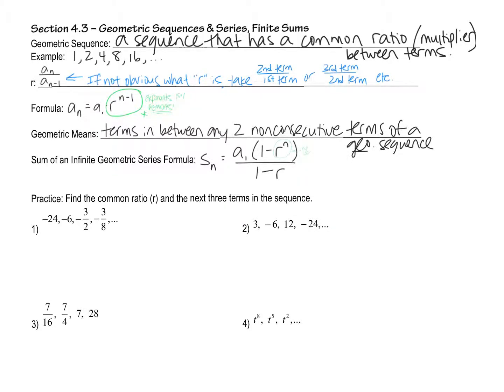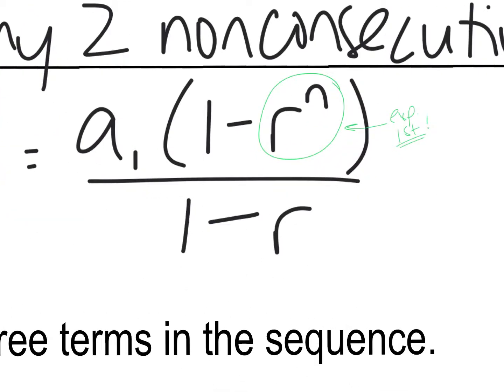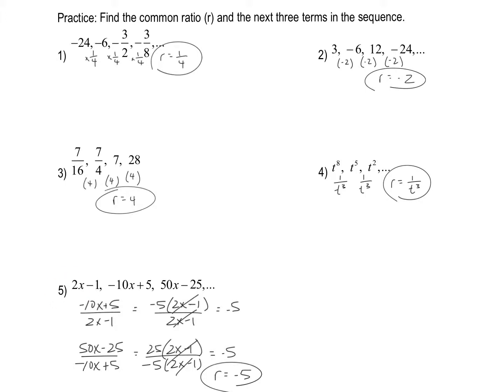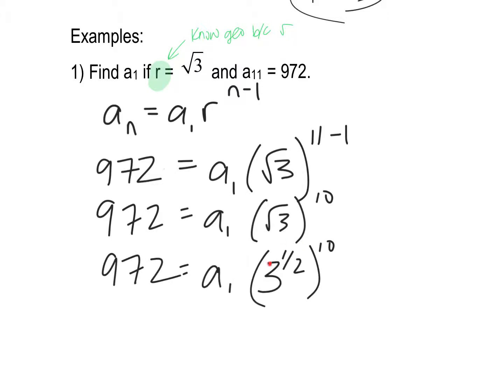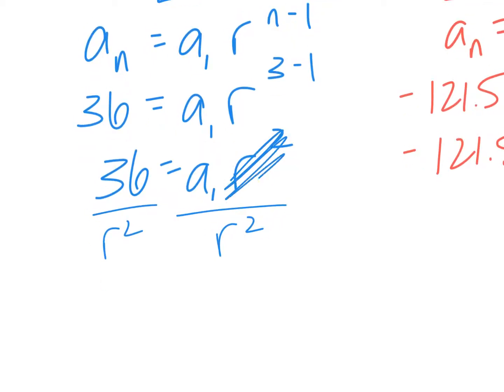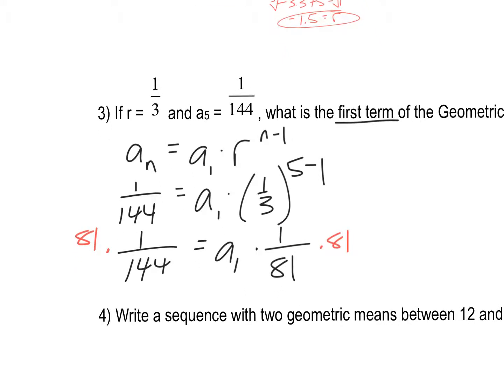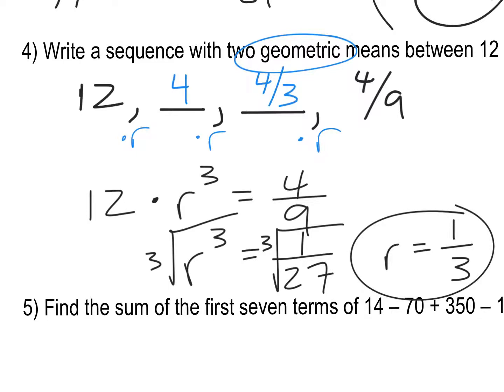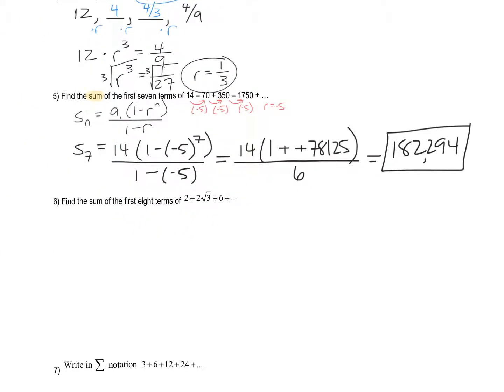408 geometric sequences and series